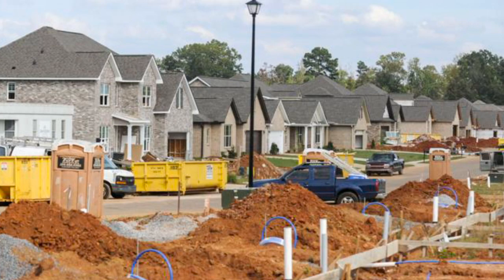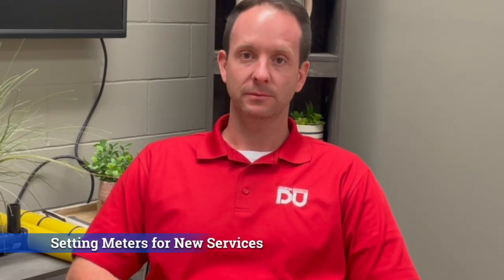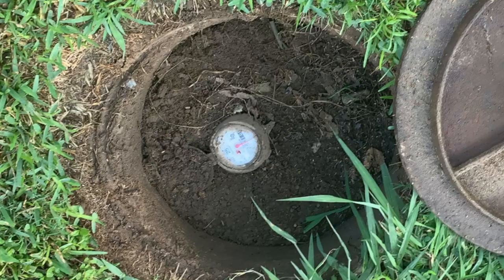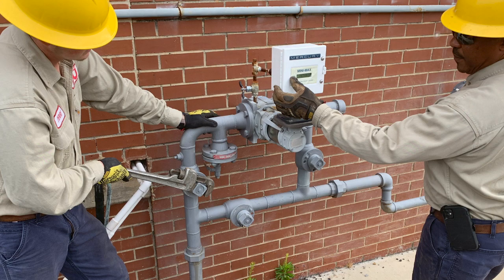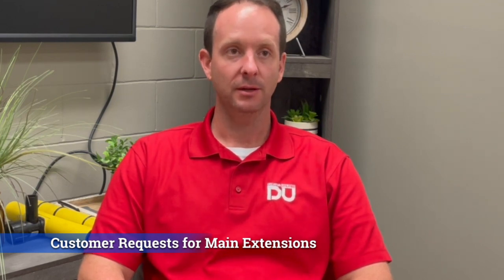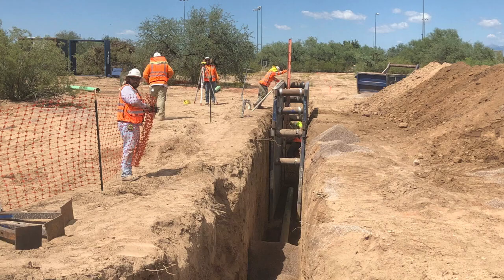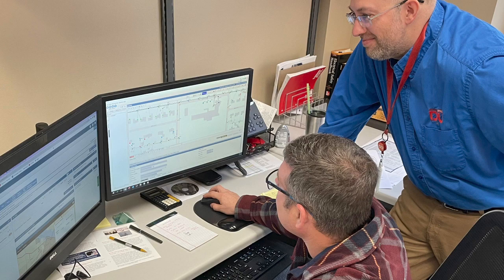Part III New Construction